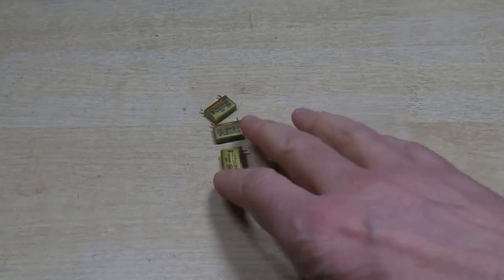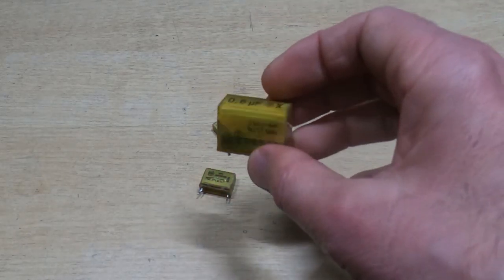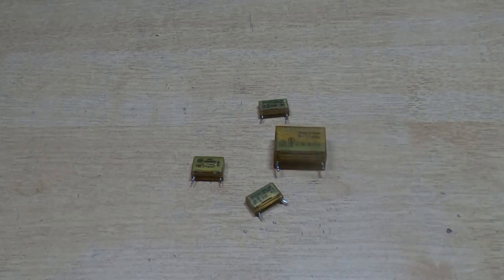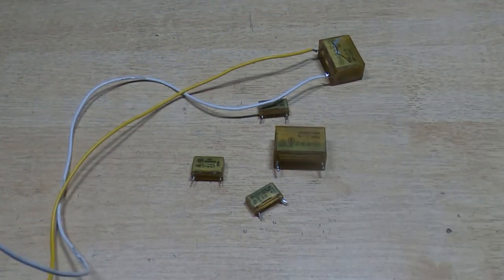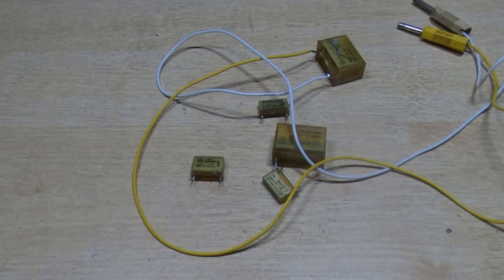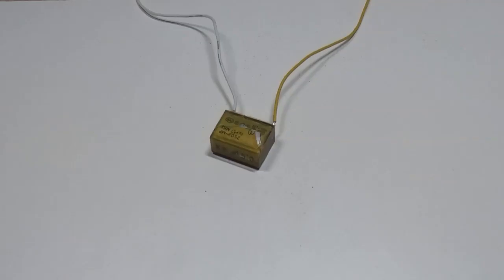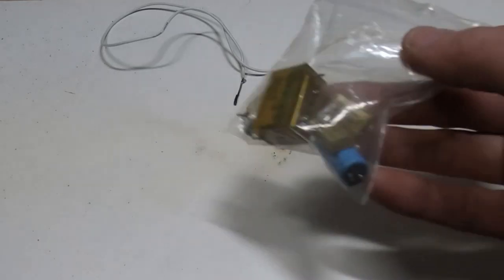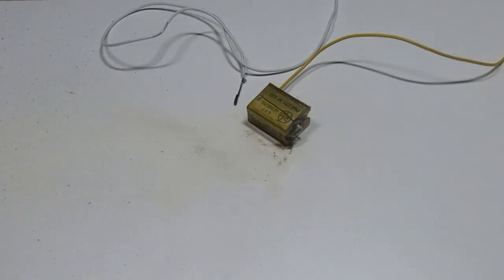Rifa Capacitor Fun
In this video I demonstrate why I ALWAYS replace Rifa capacitors when I am repairing vintage machines.
Do not watch this video if you have a nervous disposition.